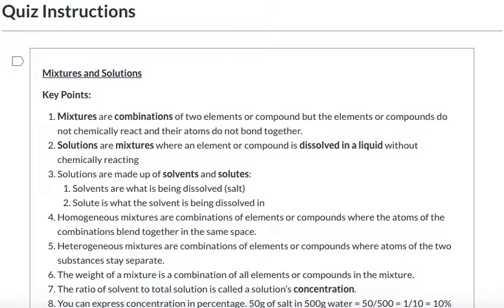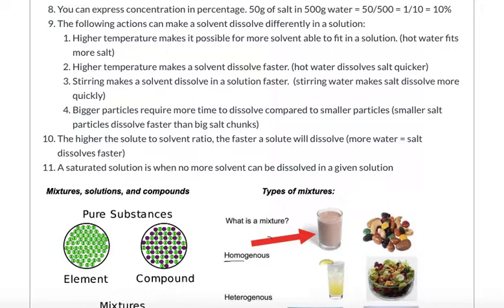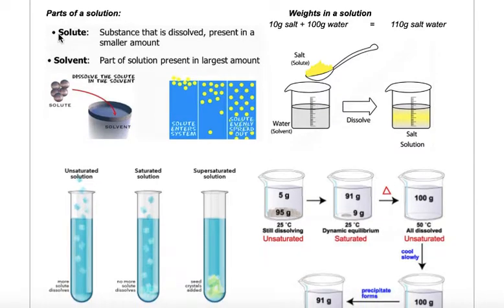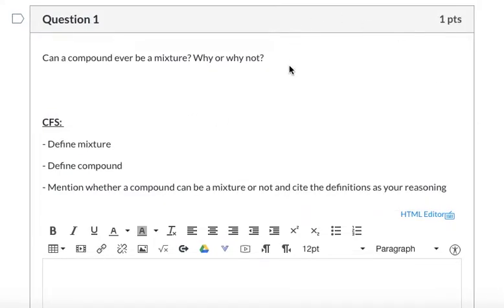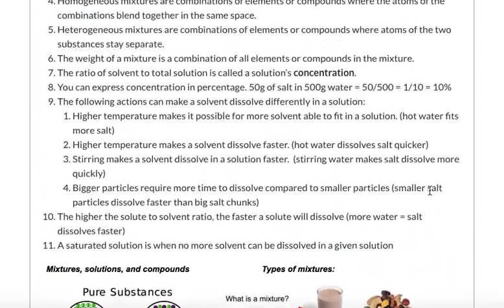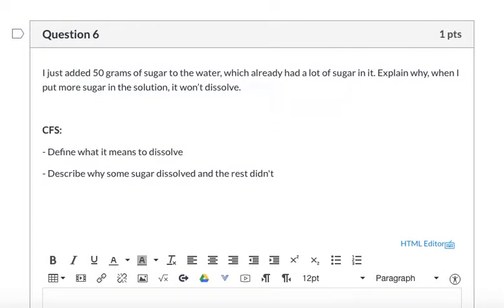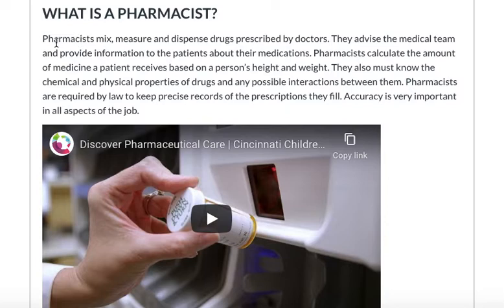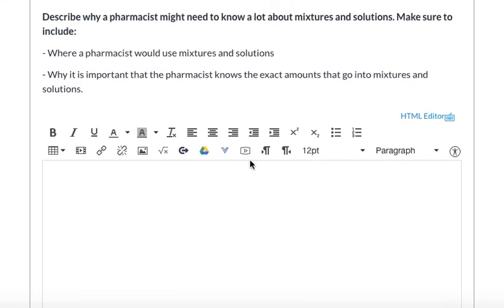G5 Science Week 5